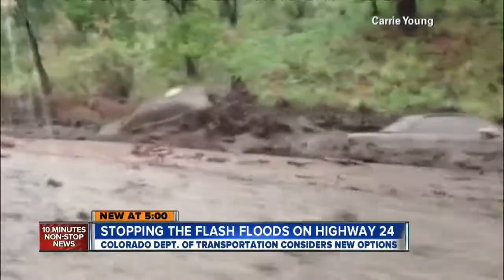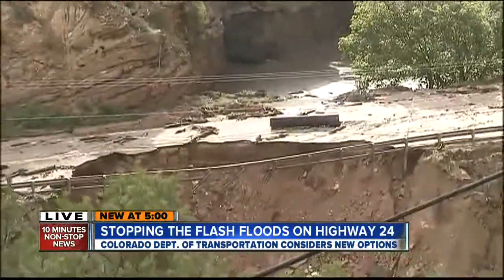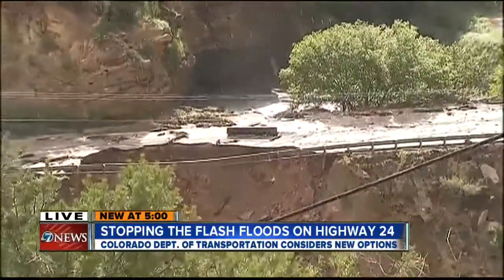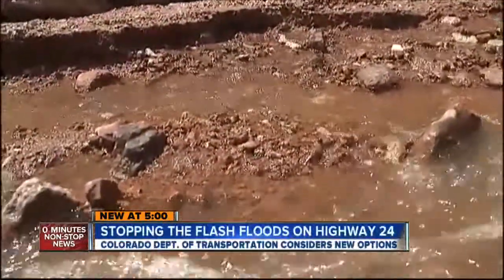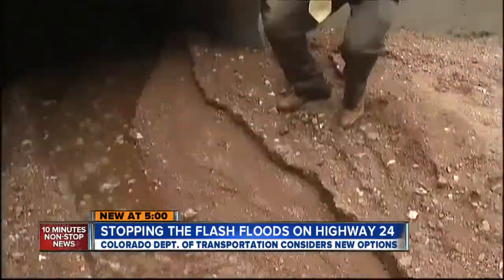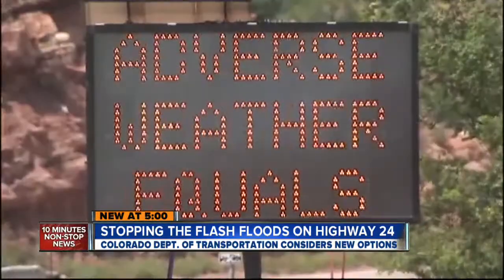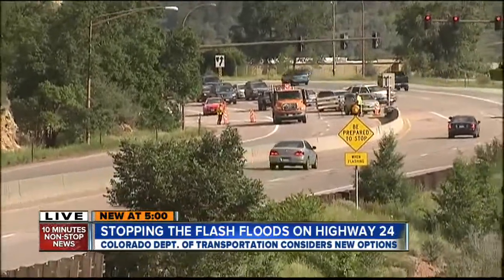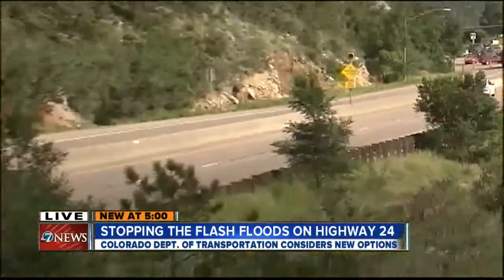Steps to stop the flash floods on Highway 24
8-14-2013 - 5 pm - The Colorado Department of Transportation looks into new technology to provide advanced warning of a flood.